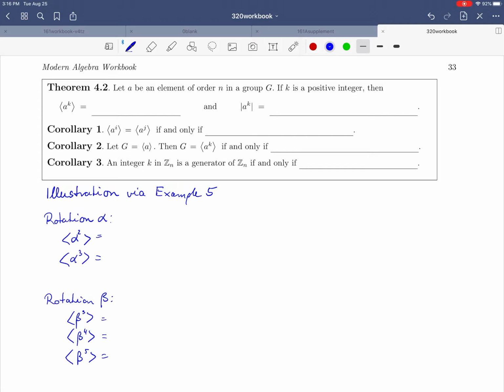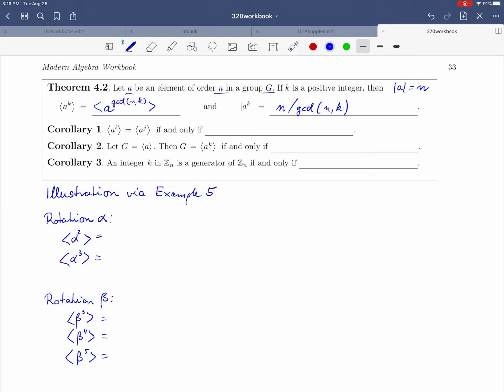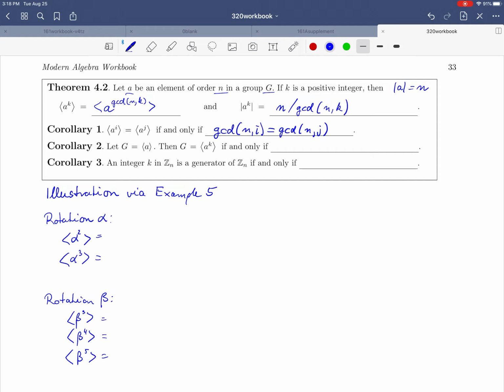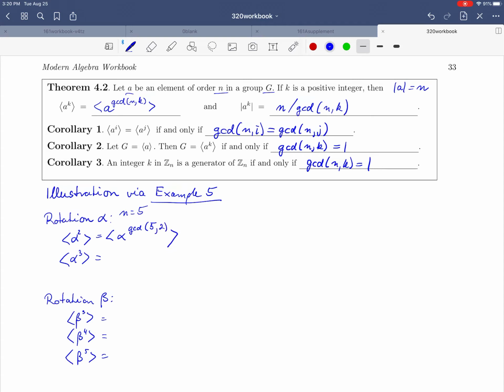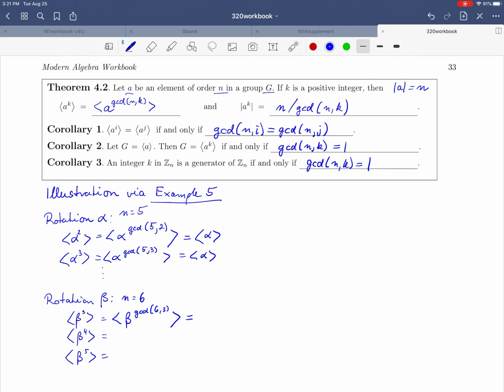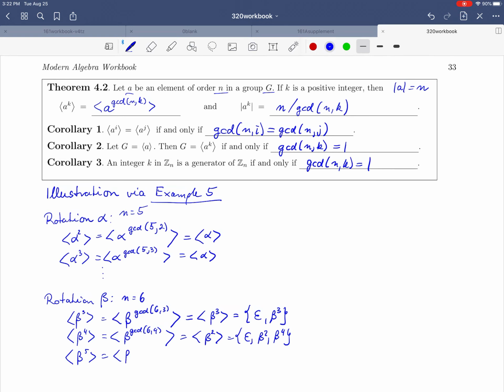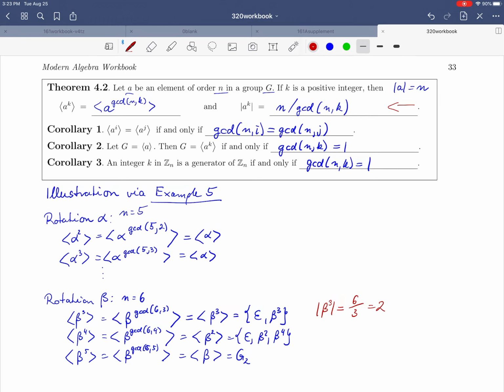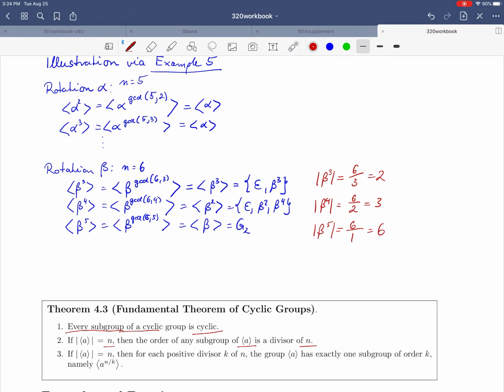Math 320 Chapter 4 Theorem 4.2